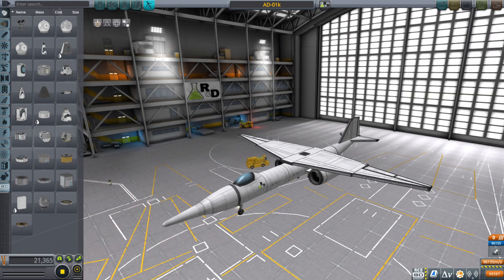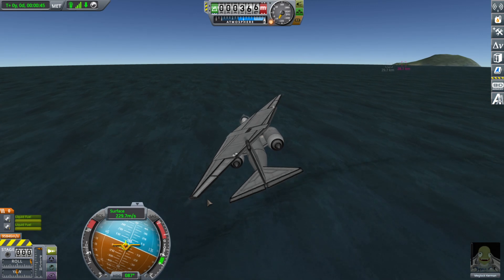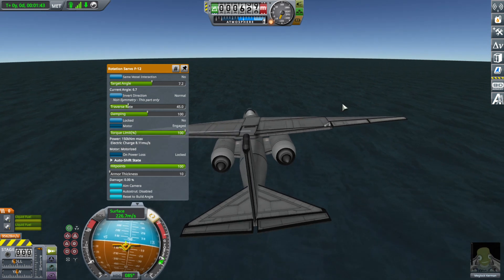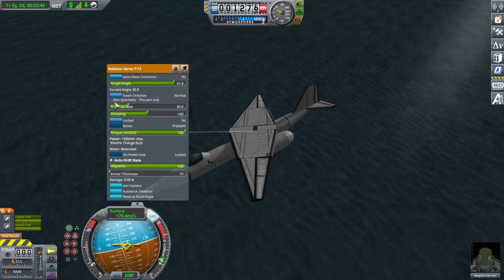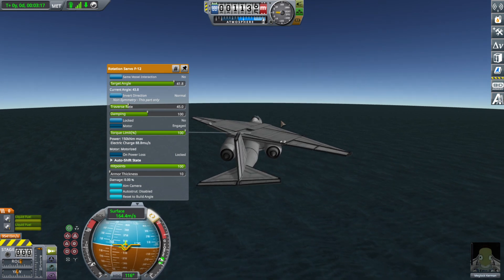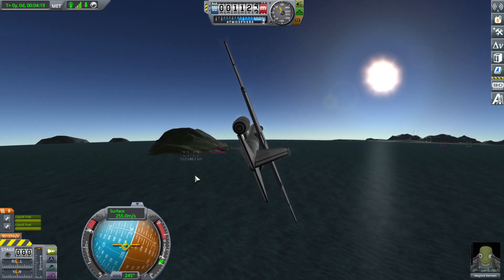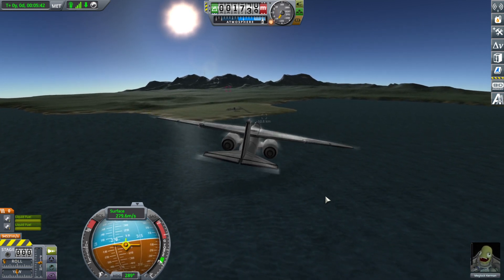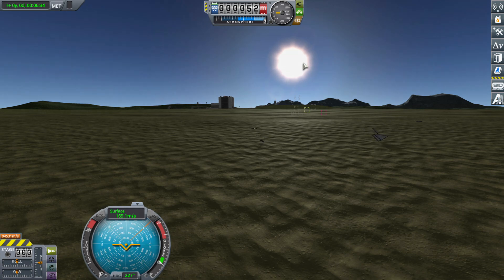NASA's Oblique Wing Aircraft in KSP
NASA made an aircraft with a very strange wing, and here it is in KSP.

00:00 Introduction/Flight Start
03:15 Real Life Glider Demo
05:15 Stability Issues @ High Speed
06:29 Landing! (goes exactly as expected)